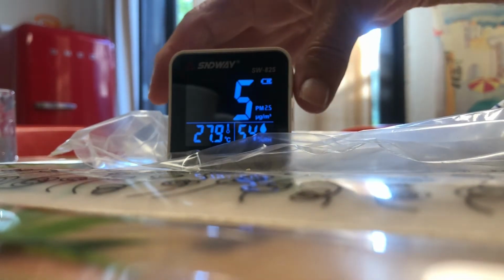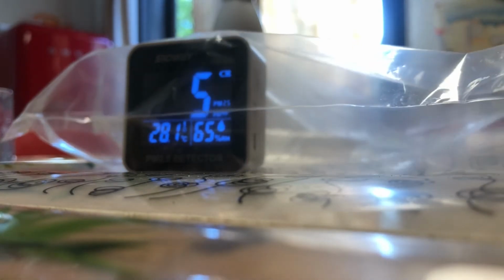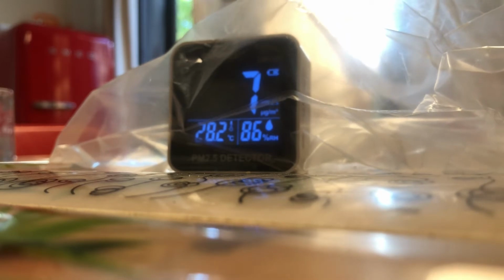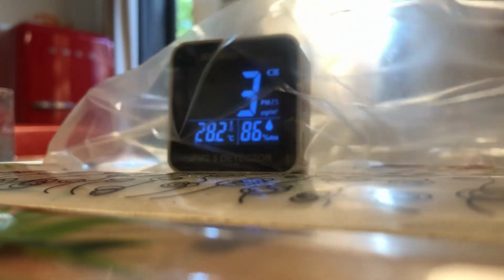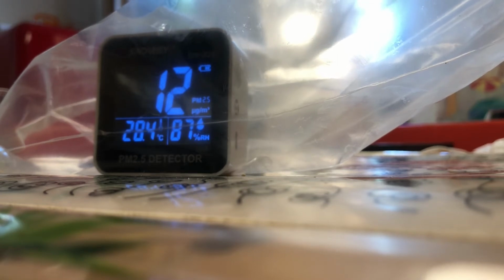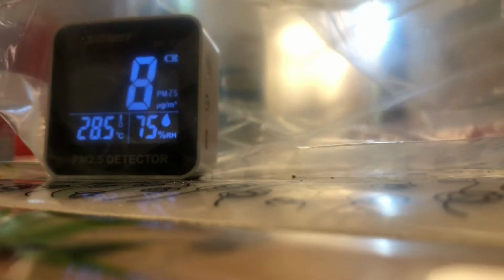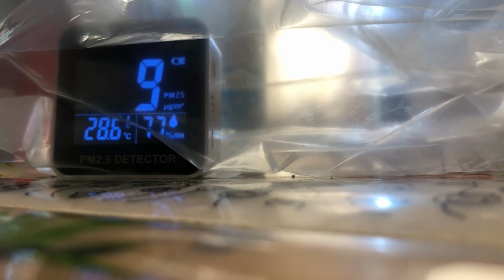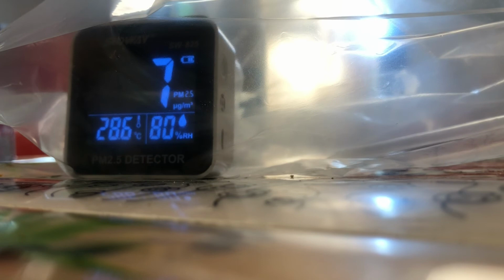Covid-19 mask test with PM LLS sensor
A cheap LLS sensor is put in plastic bag to measure particle count when exhaling without or with mask